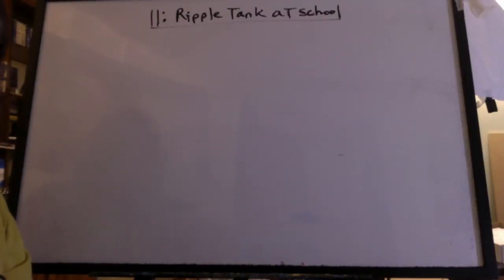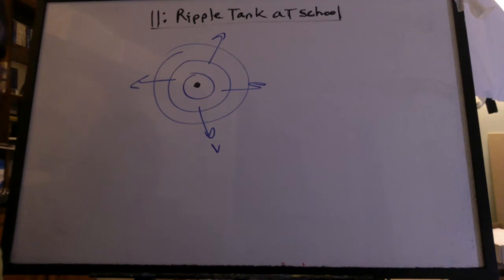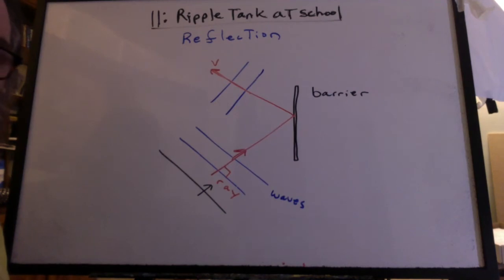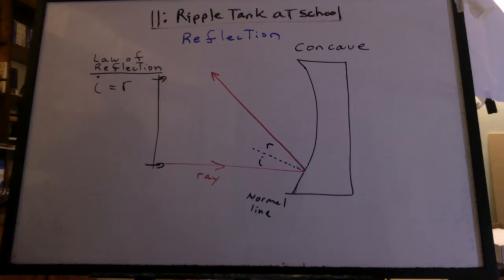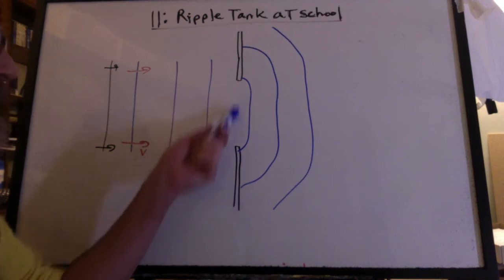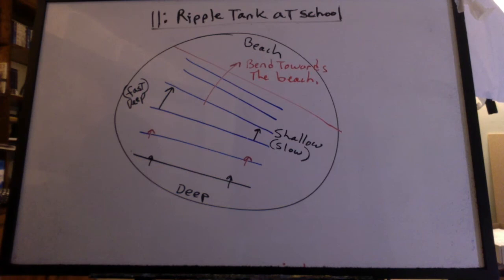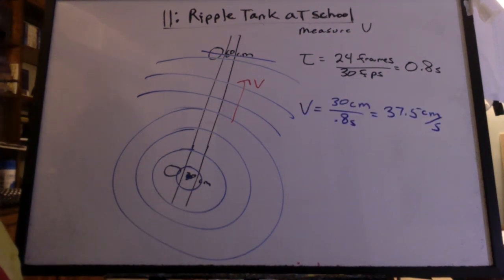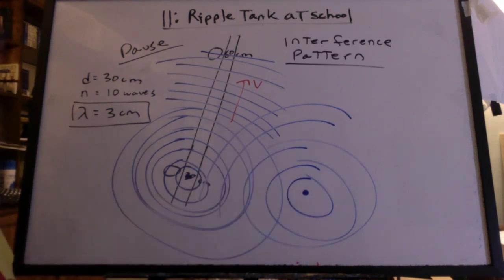11: Ripple Tank At School: Analysis I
Going through the observations and some calculations.